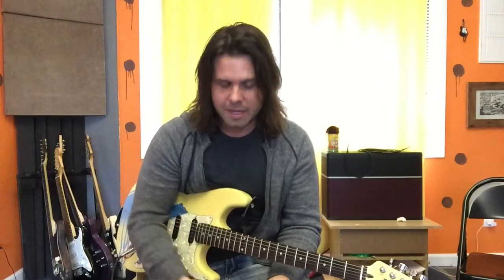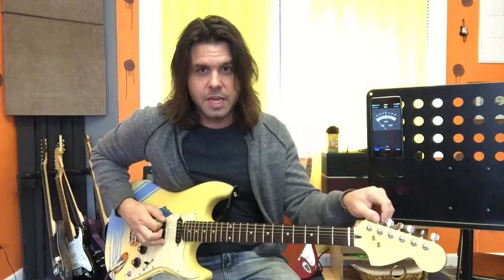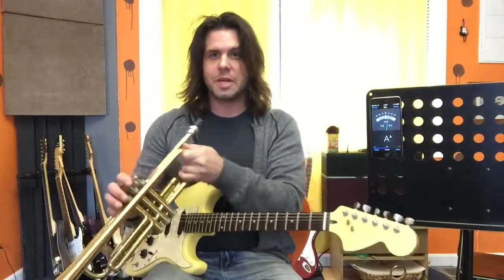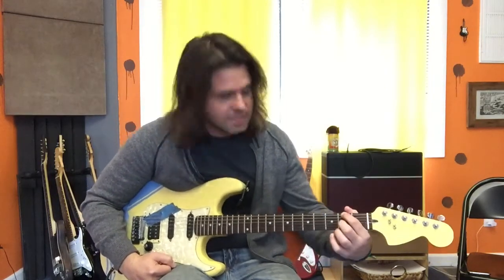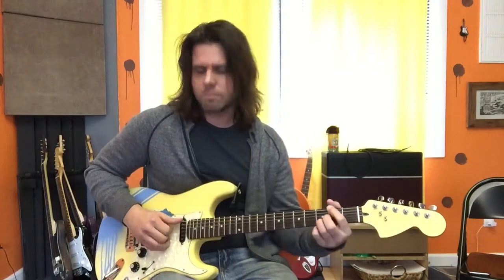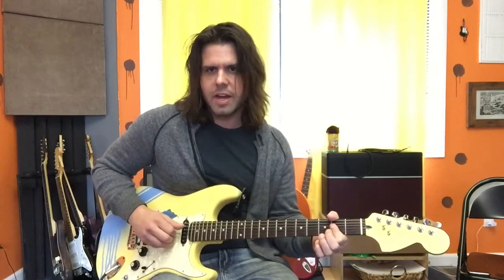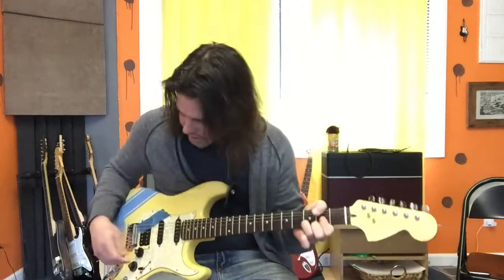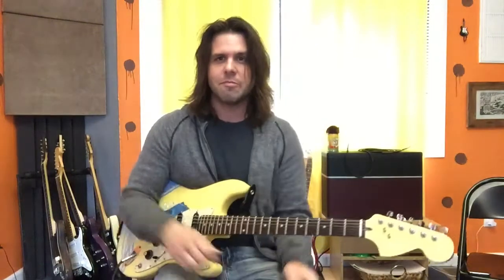Guitar Lesson: How To Play Makeshift Diary By Ryan Lendt & The Leavers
Take a moment to enjoy "Me & Your Ghost" by Ryan Lendt & The Leavers (that's me!)